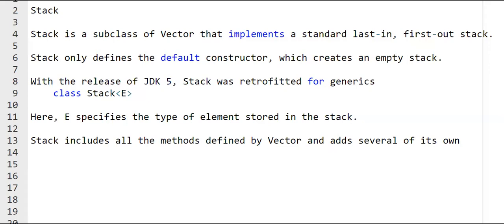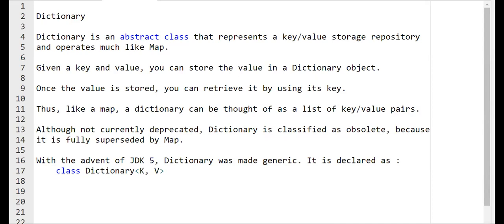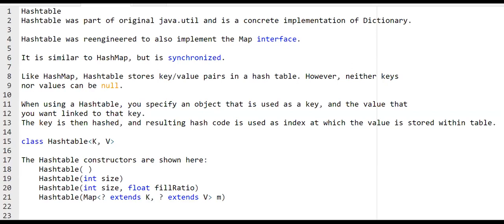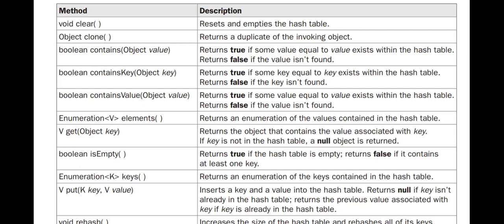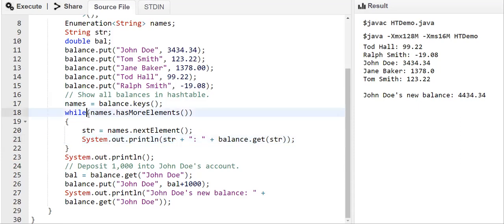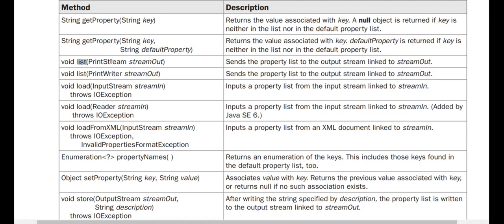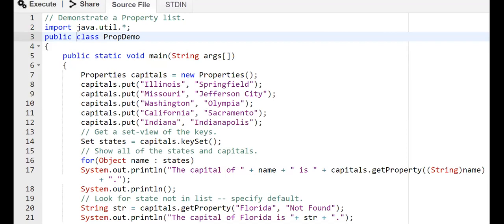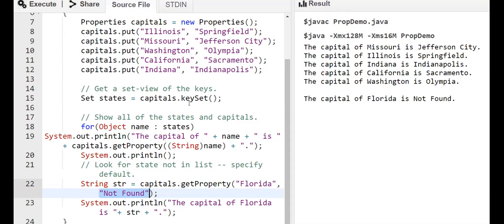Legacy Classes - 2